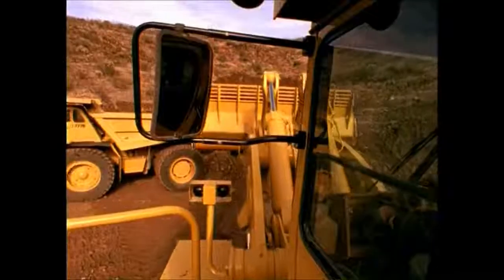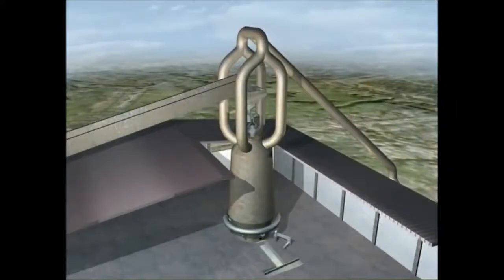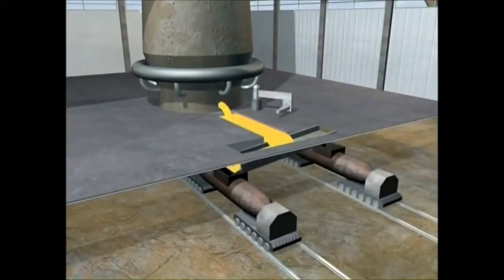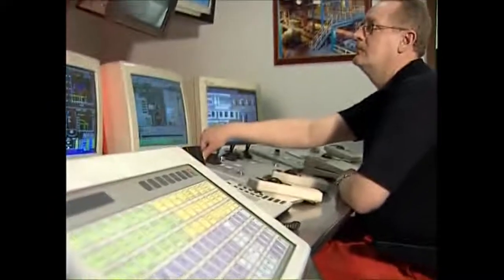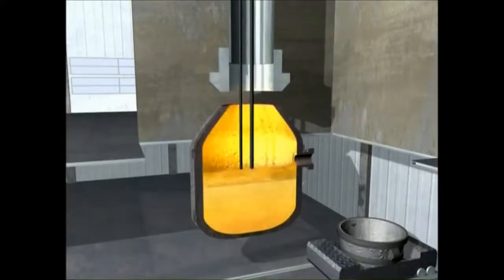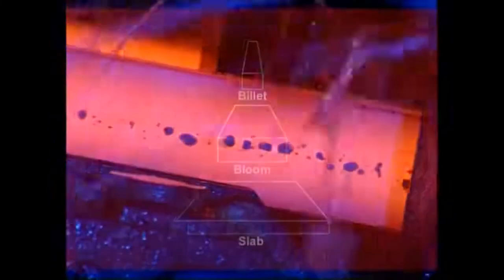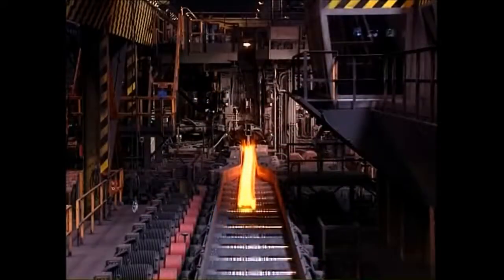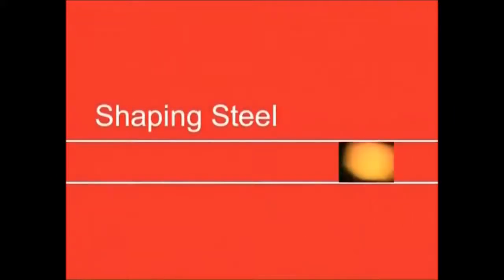Steel manufacturing process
Steel